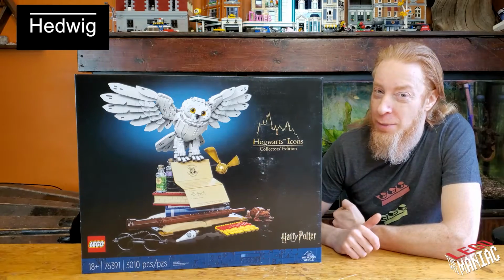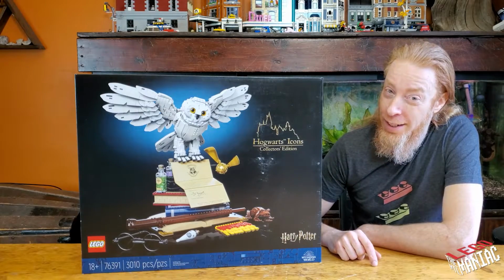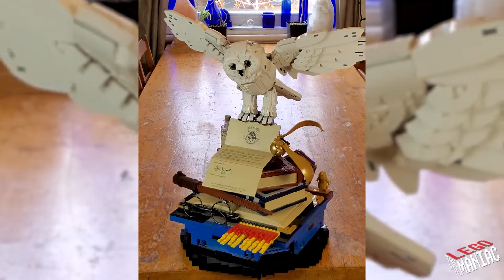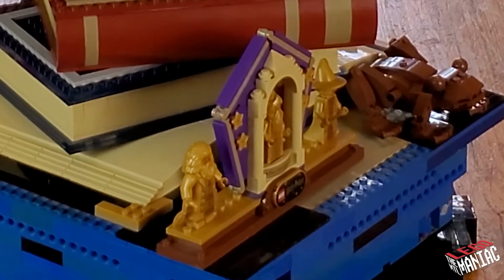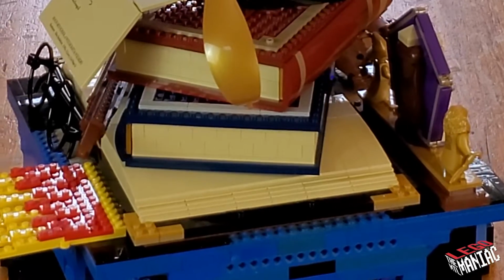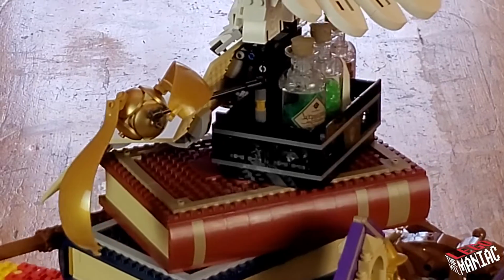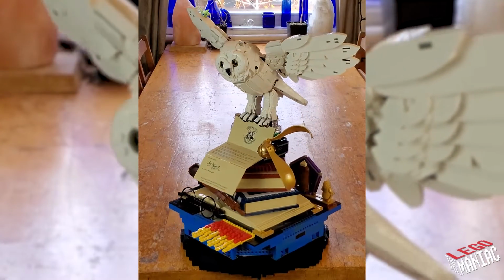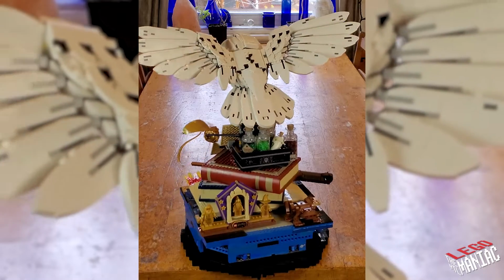Hedwig (Harry Potter) by the Montreal Lego Maniac - unboxing, speed build and review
Kit # 76391
This kit is absolutely EPIC!
It`s basically a stack of iconic items from the first Harry Potter movie, all topped by Hedwig the owl, wings spread as if preparing for flight.
This is an awesome display kit to have on any table or shelf with the lifesize stack of books, iconic accessories, golden Snitch and minifigures and my personal favourite - a tray of glass potion bottles!
Join us as we unbox, build and review this already sold-out epic Harry Potter to-scale model!